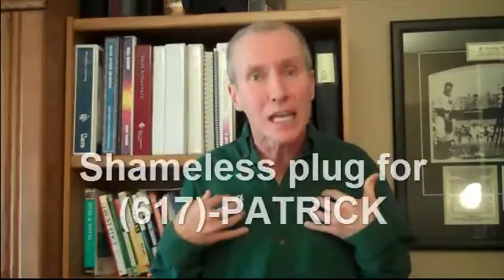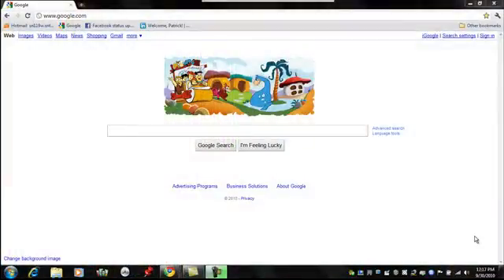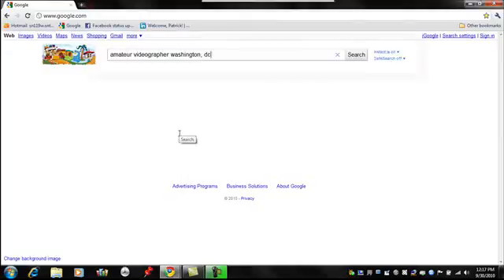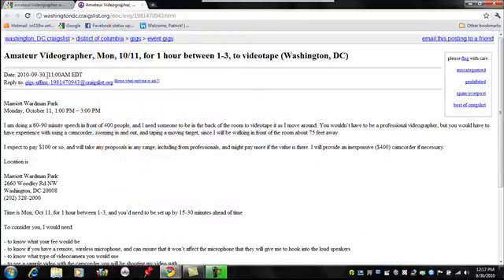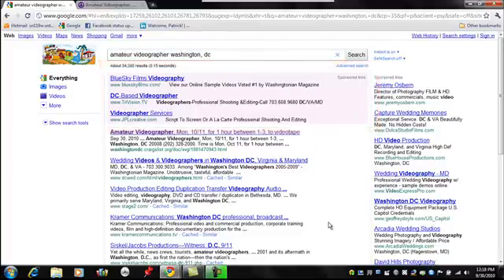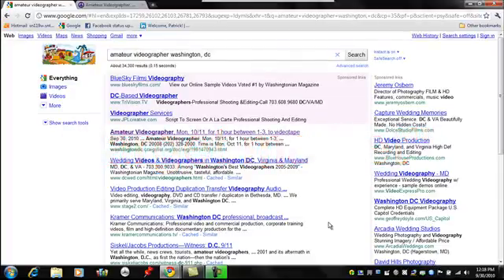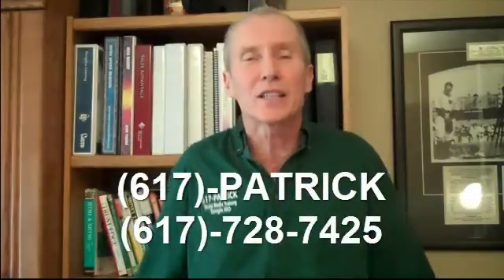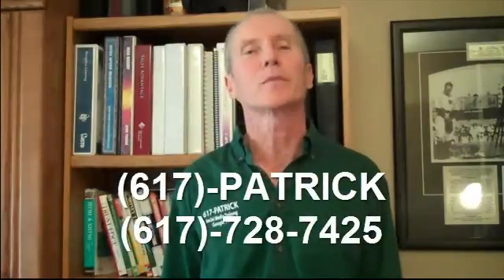First page of Google results for free (an SEO trick)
This video is a part of a blog entry that shows how to get to the first page of Google results for your favorite keywords.